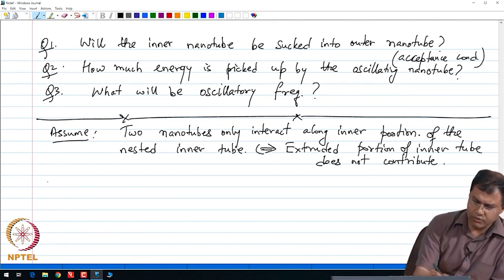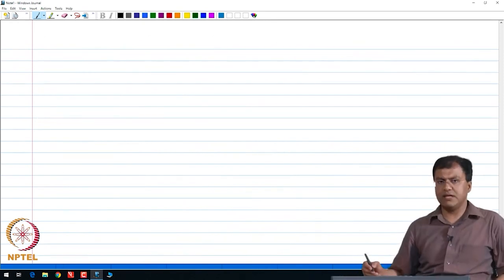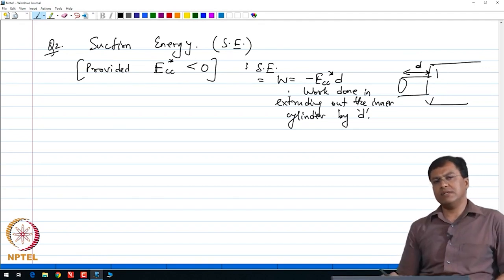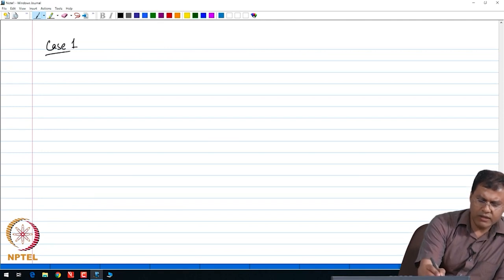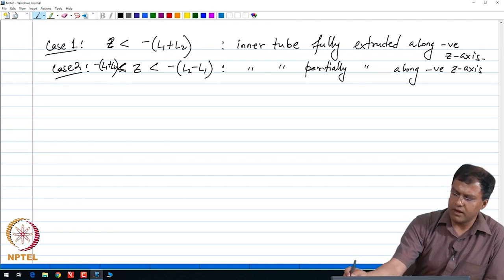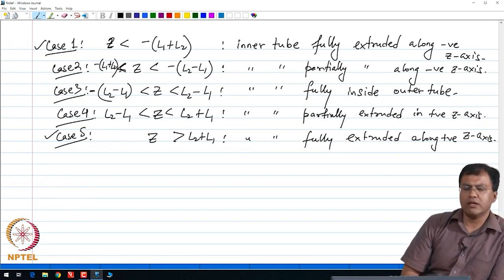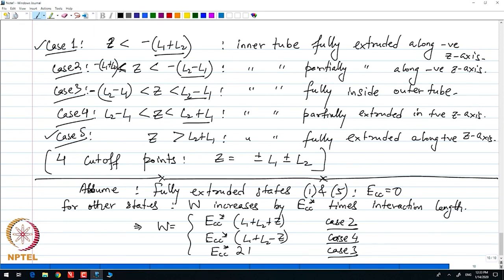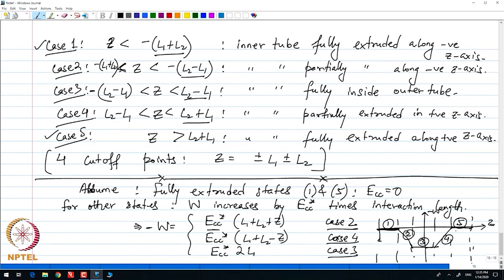Introduction to Nanomechanics - Part 05